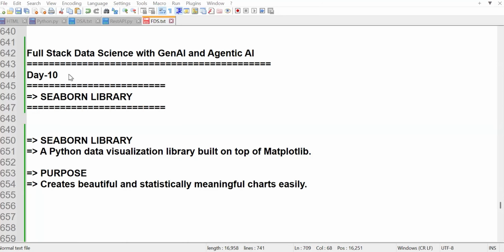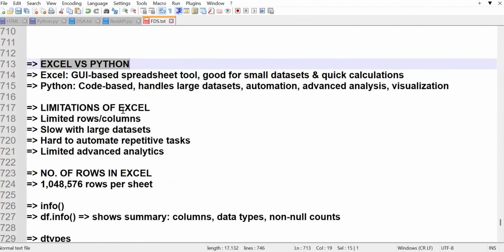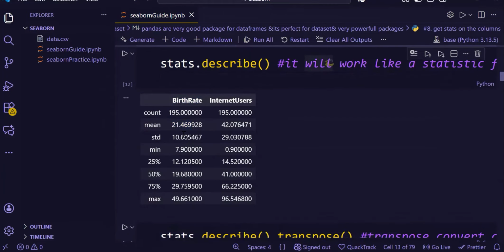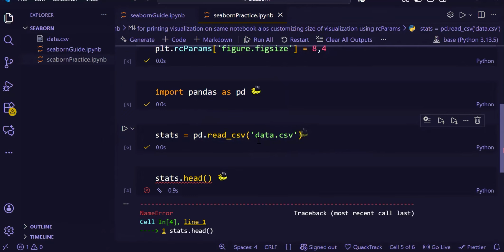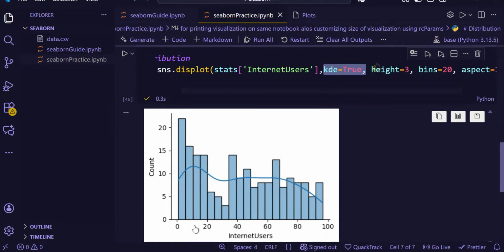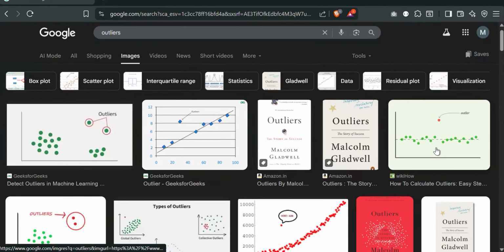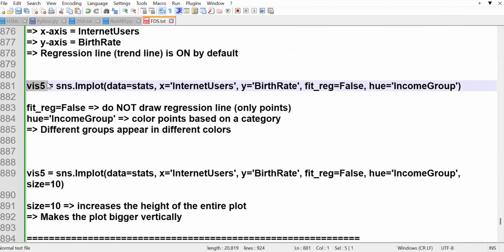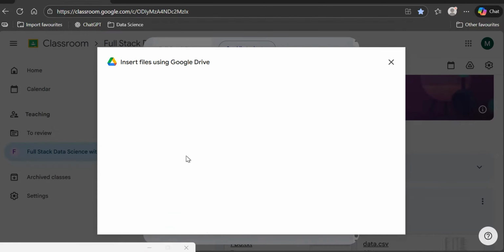Day-10 | Full Stack Data Science | Seaborn | Histogram, KDE, Boxplot & lmplot Explained Simply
🔥 Course Highlights:
💻 Programming: Python, Object-Oriented Programming (OOPs), FastAPI, GitHub
📊 Data Handling: NumPy, Pandas, MySQL, Power BI
🤖 ML & DL Frameworks: Scikit-learn, TensorFlow, Keras, PyTorch
🧠 AI & LLMs: OpenAI, Hugging Face, LangChain, LLaMA 3
📈 Data Visualization: Matplotlib, Seaborn, Plotly, Streamlit
☁️ Cloud & DevOps: MLOps, CI/CD, Microsoft Azure, Google AI Platform
⚙️ Agentic AI & Prompting: LangChain, Model Context Protocol (MCP), Advanced Prompt Engineering